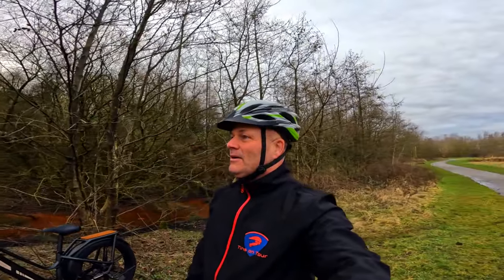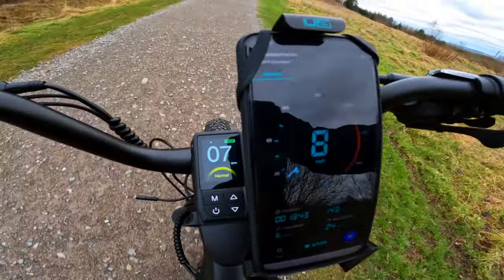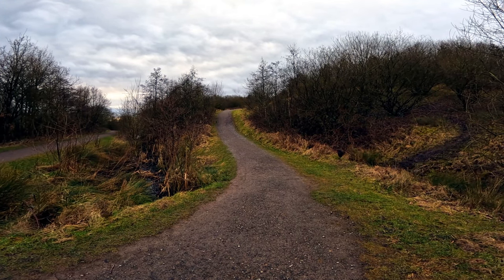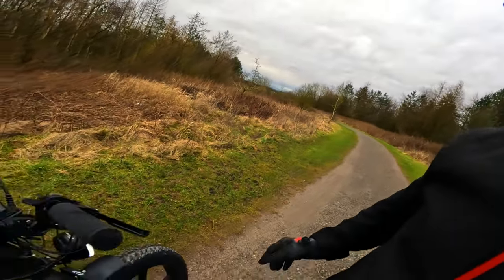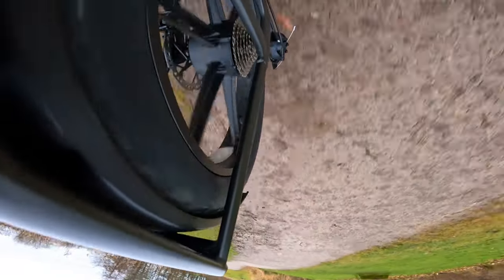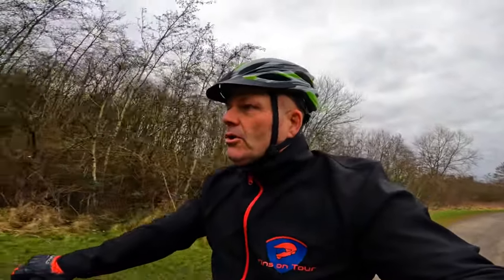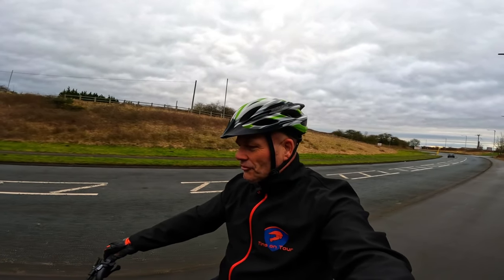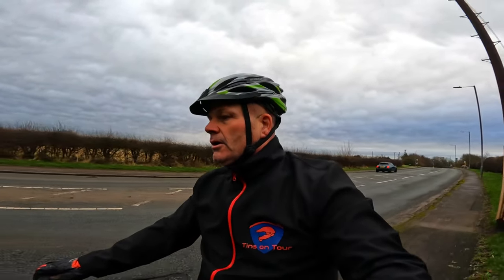Fiido Titan Electric Mountain Bike Review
Hi folks just a bit of a fun vid , in this one i take the @fiidoelectricbicycle1124  off-road and try to find it's top speed which was very surprising considering i was riding with 1 hand and trying to film at the same time.